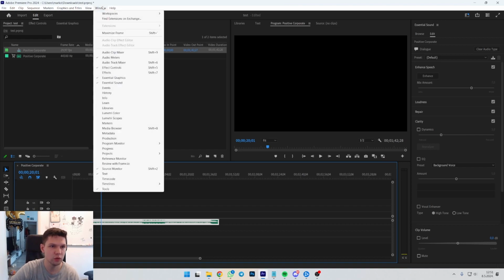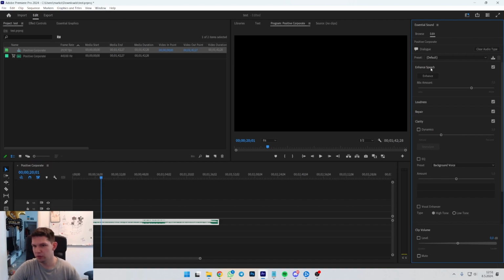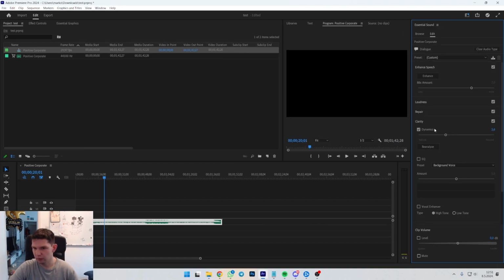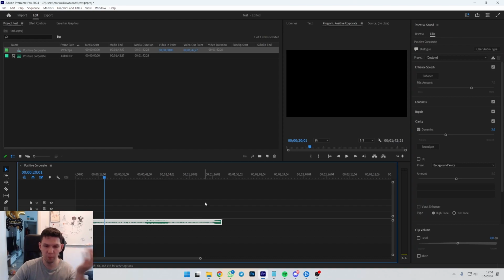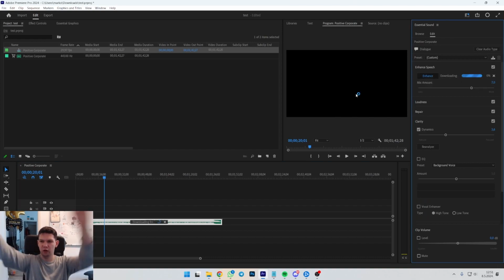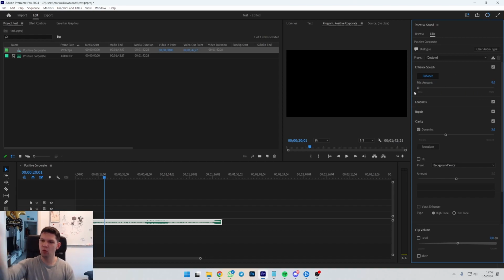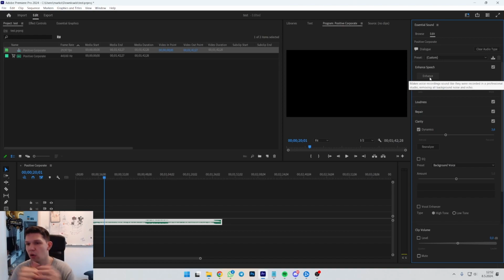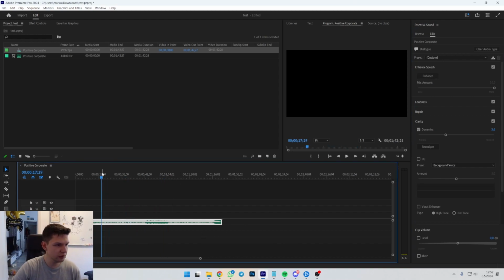How To Fix Bad Audio Using AI Premier Pro -Premier Pro Tutorial (2024)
Learn exactly How To Fix Bad Audio Using AI Premier Pro -Premier Pro Tutorial (2024)